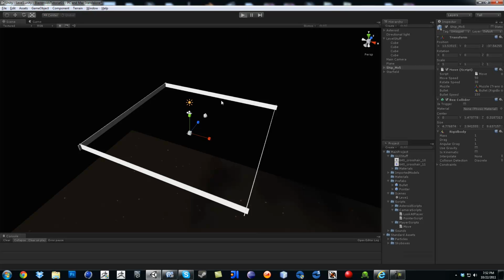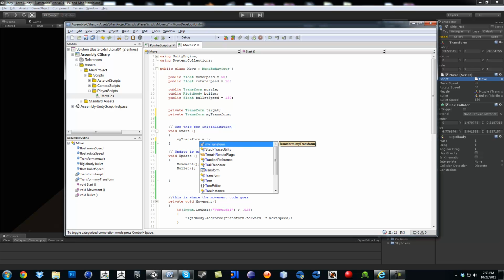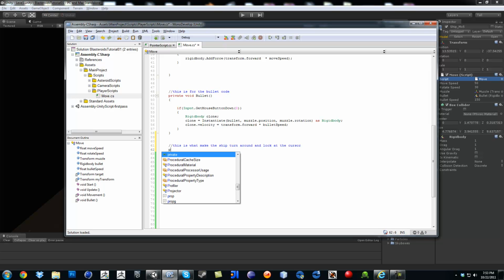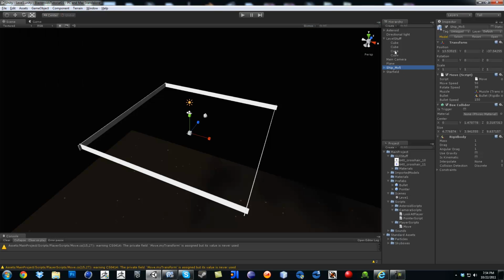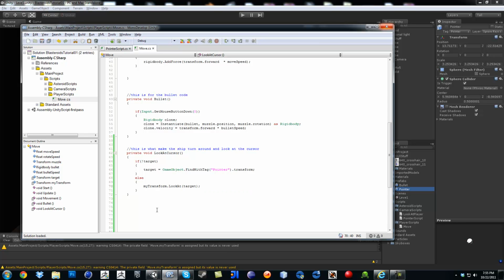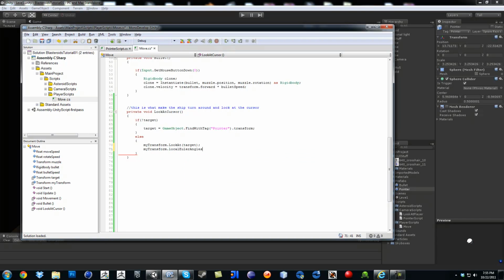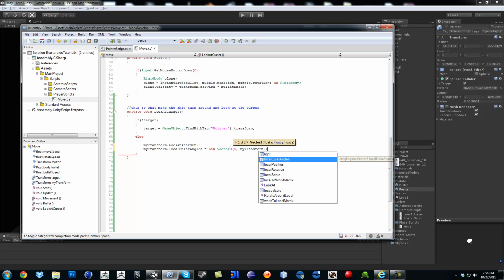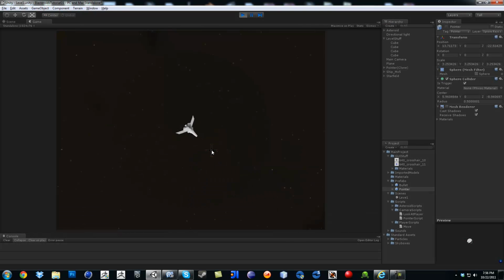Unity3dc#Blasteroids(014)Ship Movement 2.0 part4 ending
this is just the end of the ship movement.